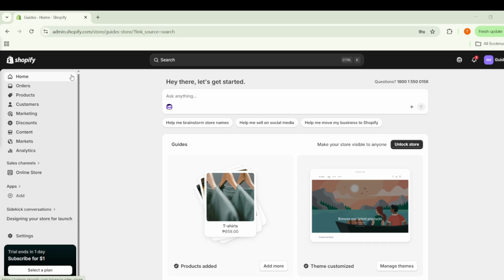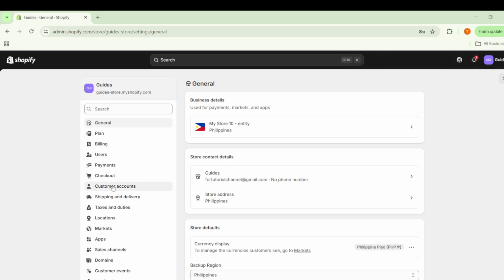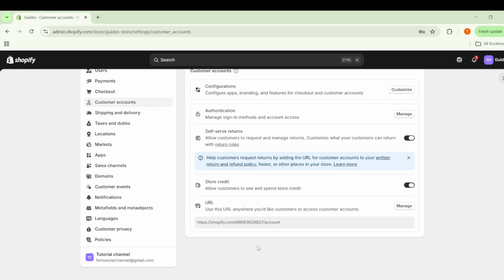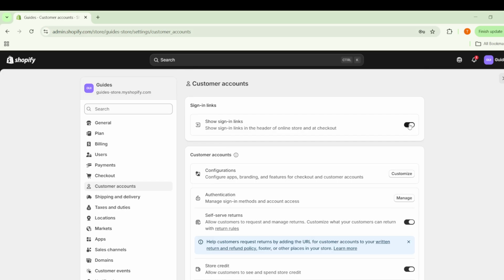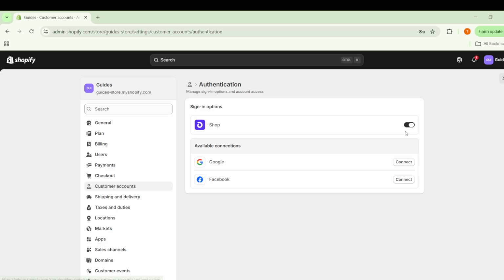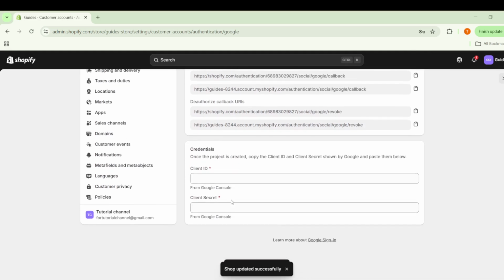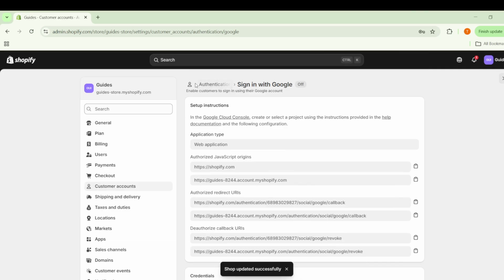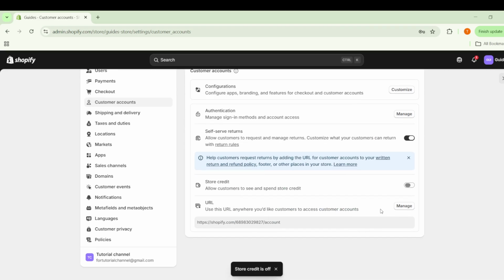How To Add Customer Login On Shopify [2026 Guide]